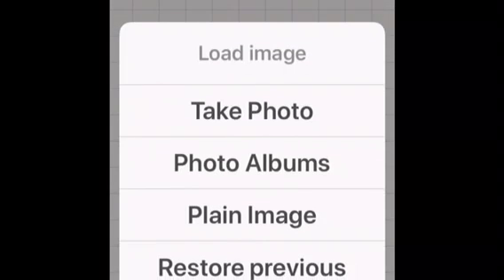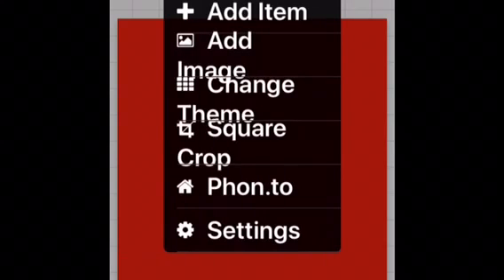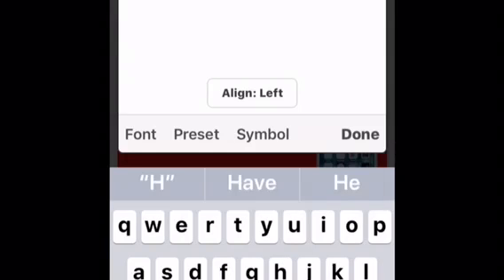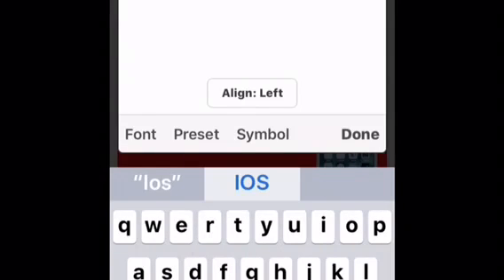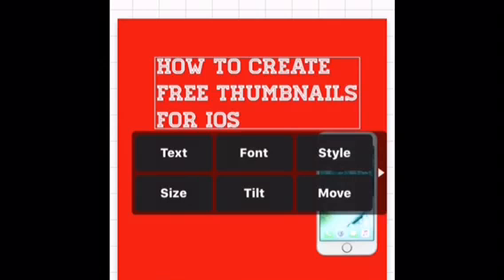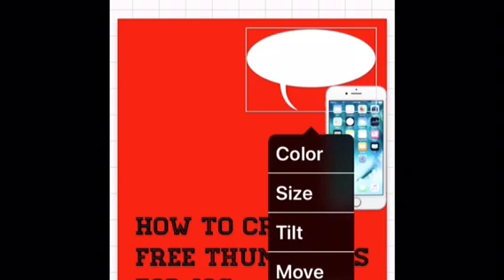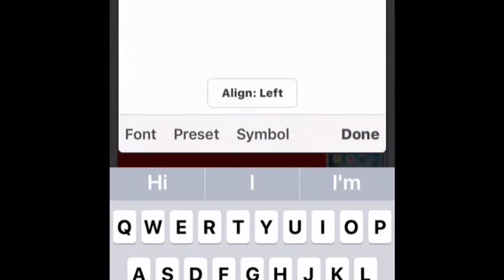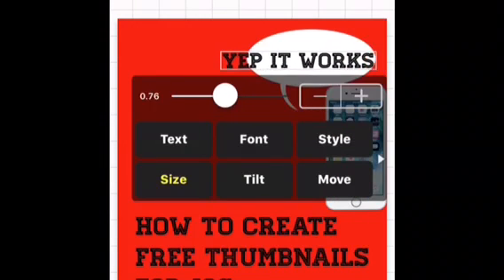HOW TO MAKE FREE LOGOS AND THUMBNAILS ON IOS